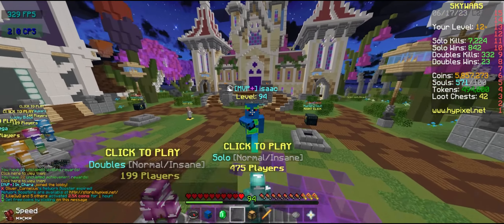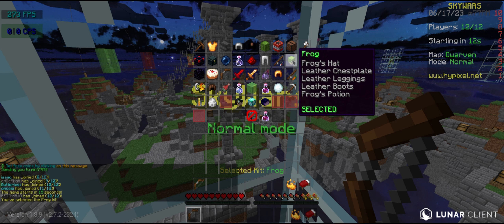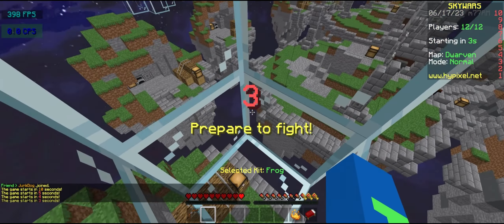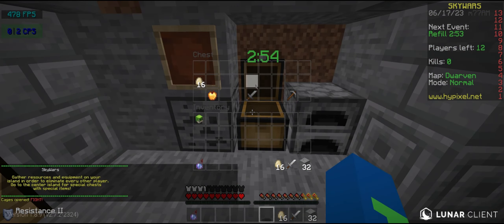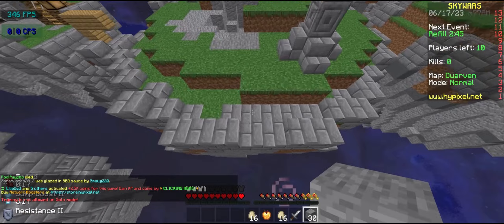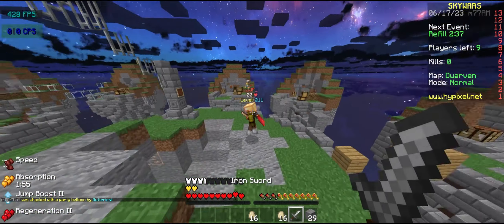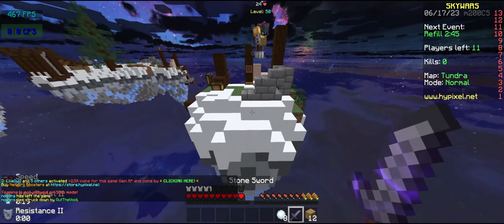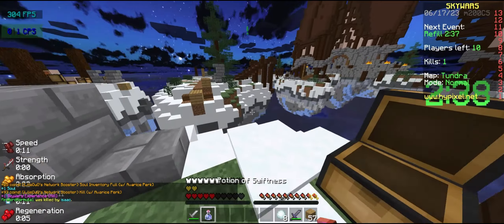Winning Skywars WITH EVERY KIT IN HYPIXEL! Ep 16. Frog